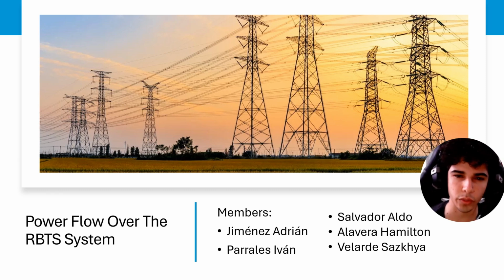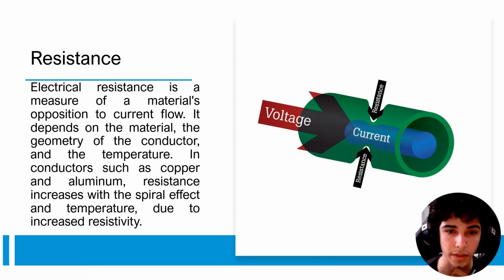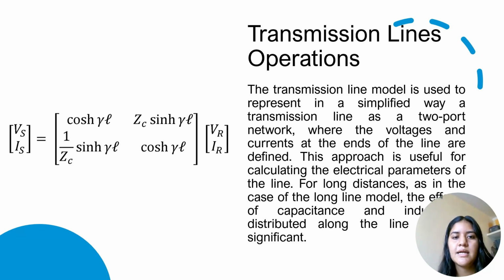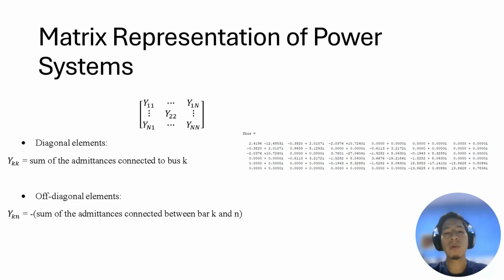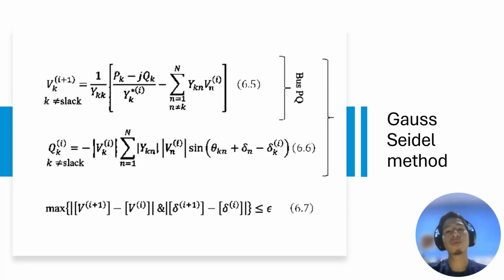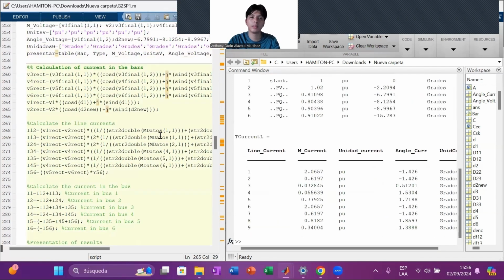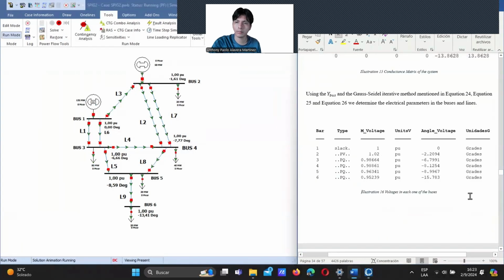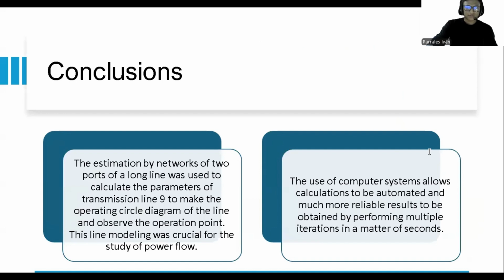Power Systems I Final Proyect_Group#2 Gauss Seidel Method